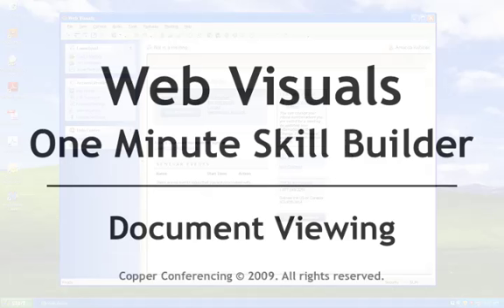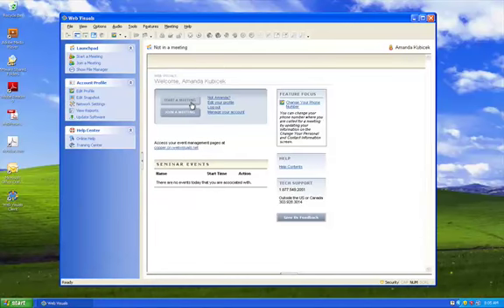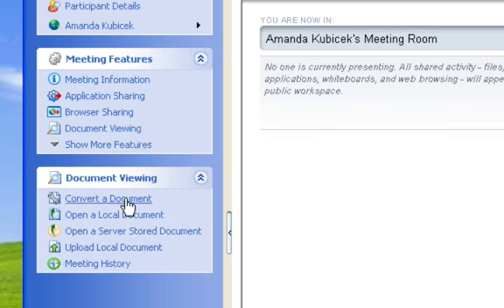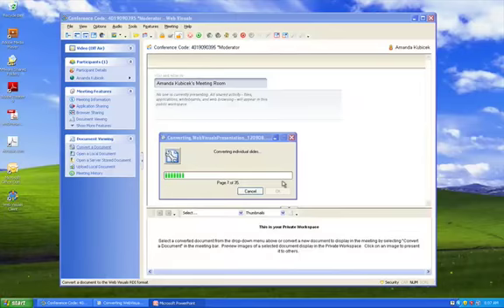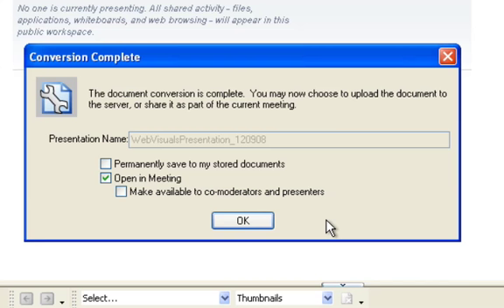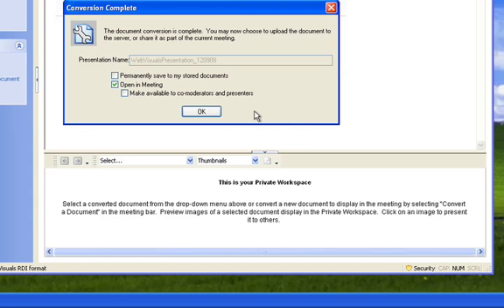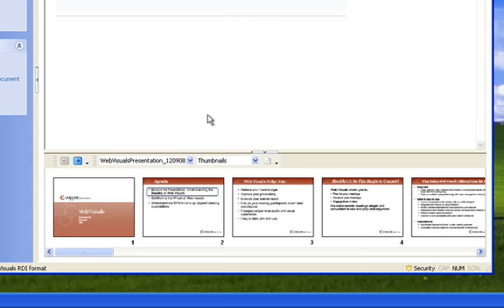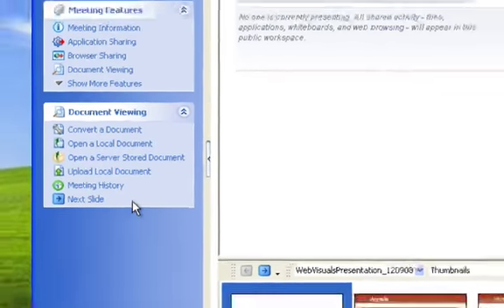How To Use Document Viewing - Web Visuals One-Minute Skill Builder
Web Visuals One-Minute Skill Builder. Learn how to use the document viewing feature in Web Visuals in less than 60 seconds.